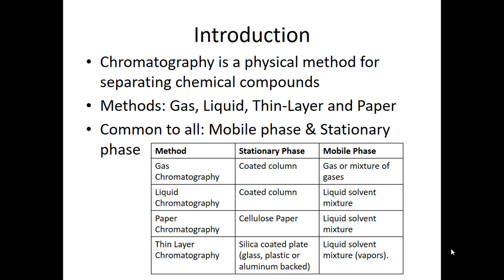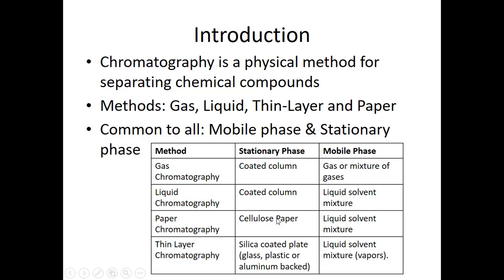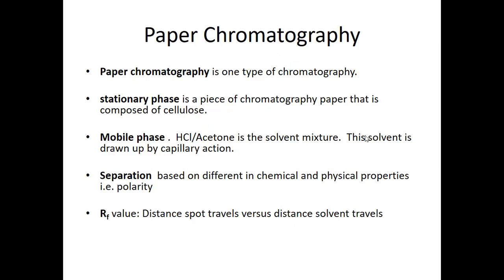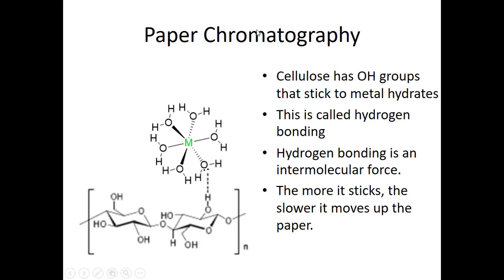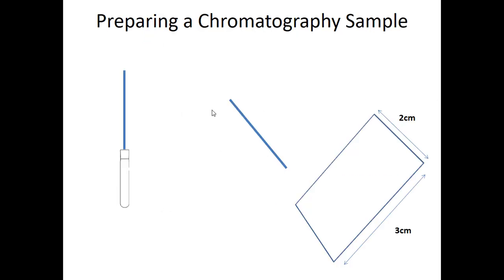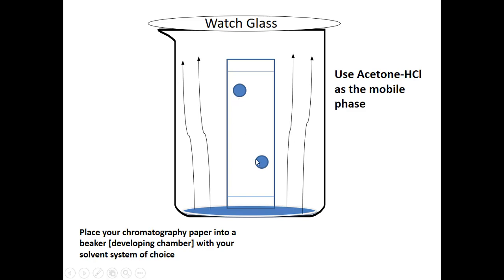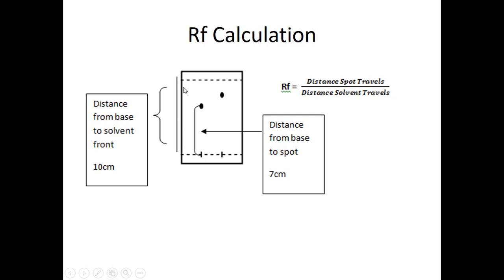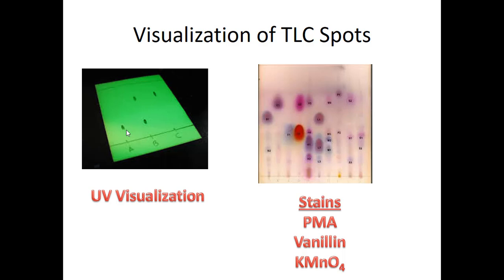Paper Chromatography 1A 2018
Introduction to Paper Chromatography